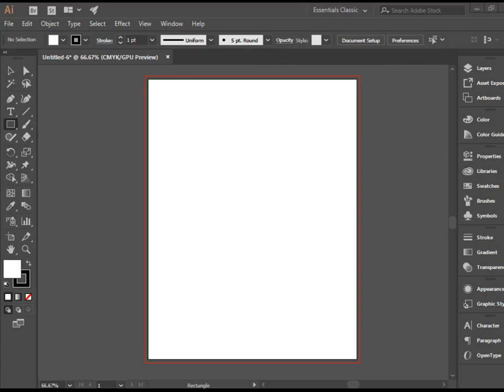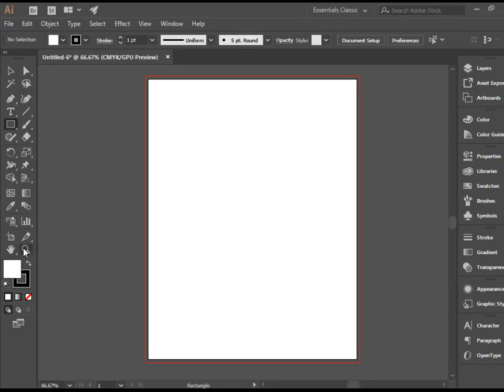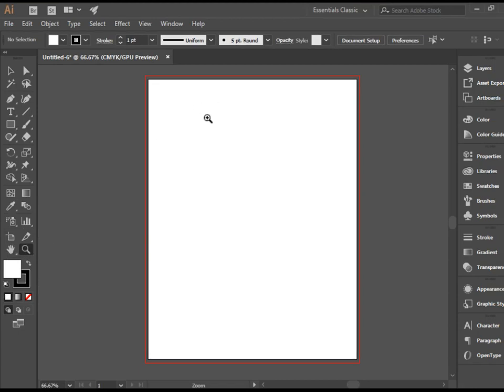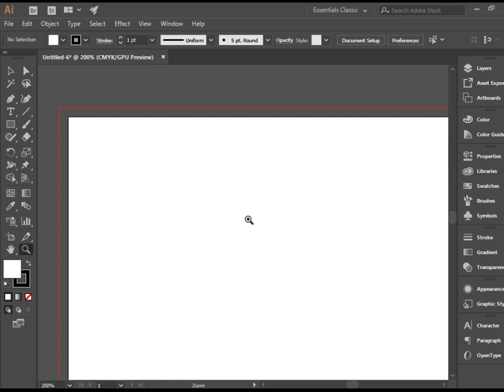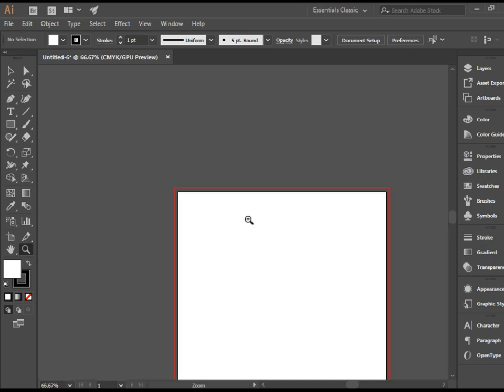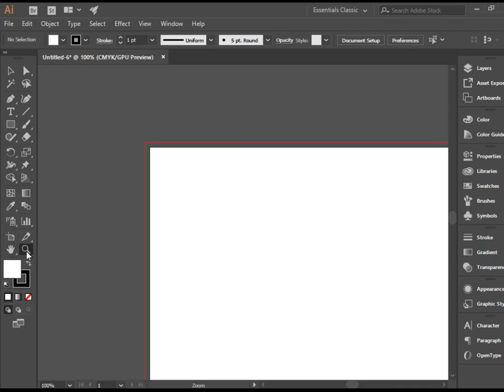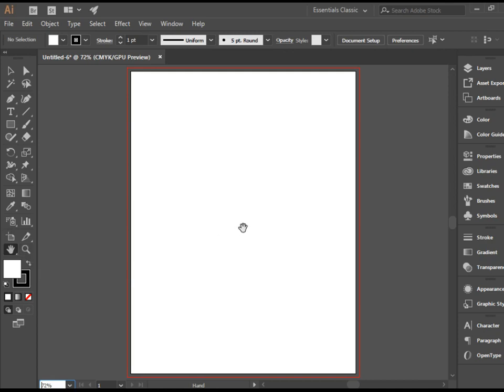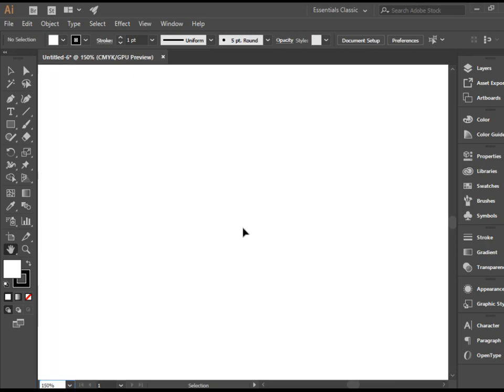Adobe Illustrator Zoom and Hand tools